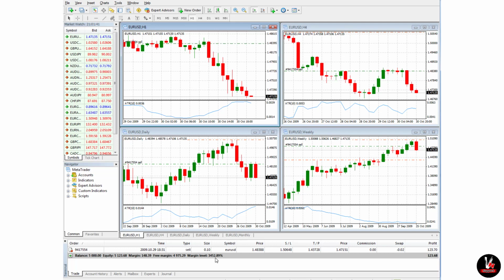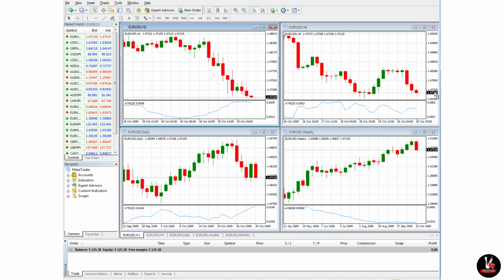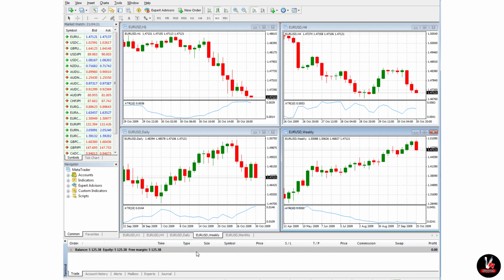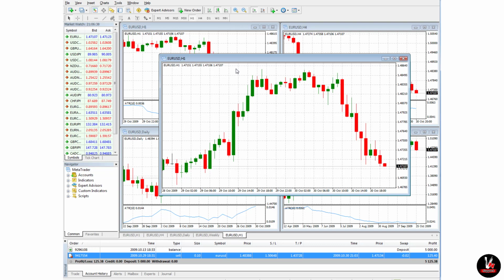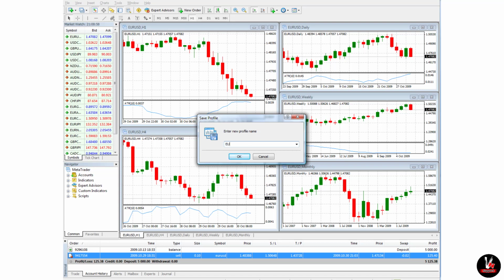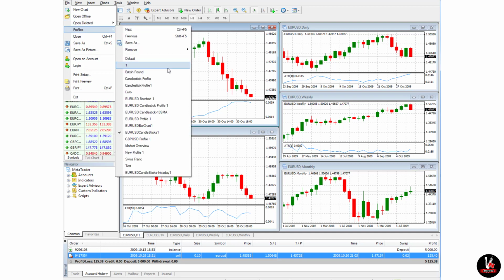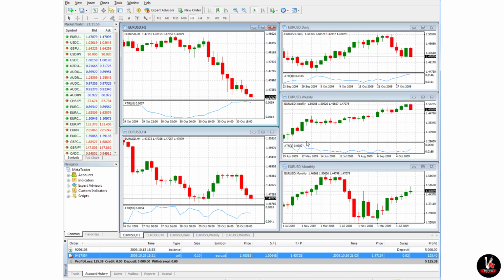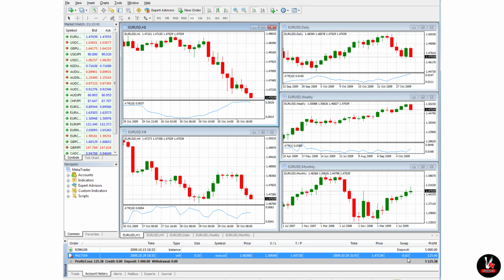How To Earn Money Fast?(Part-14) || Forex Trading For Newbies 2022